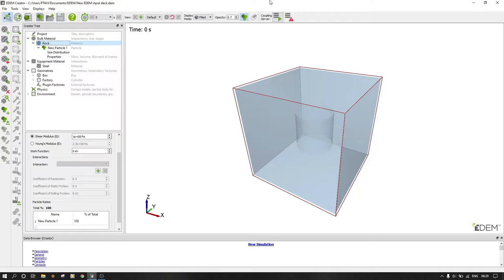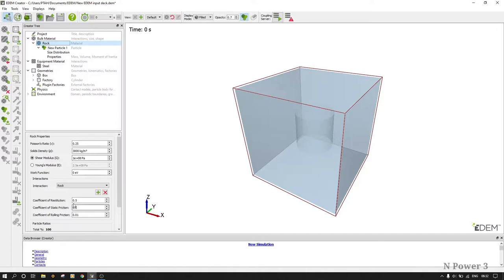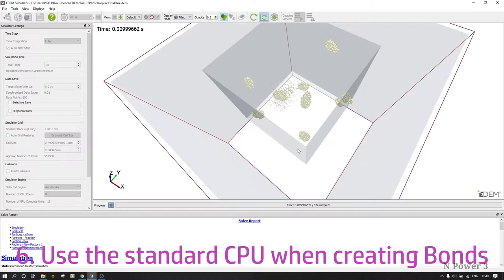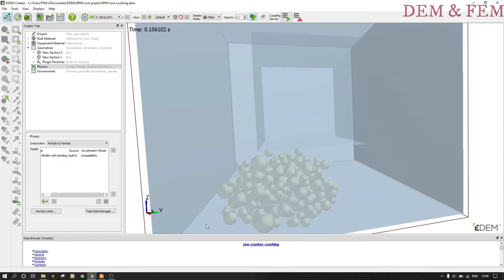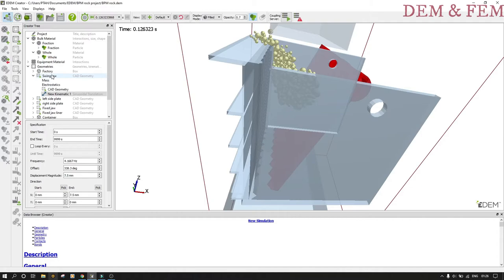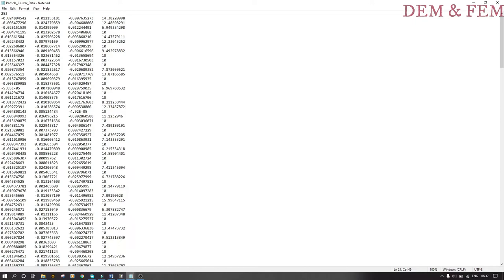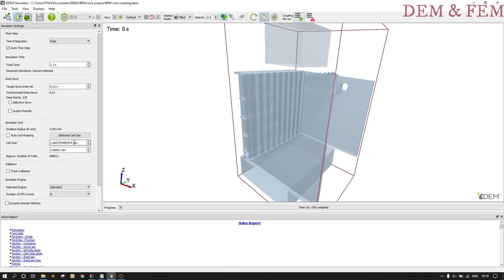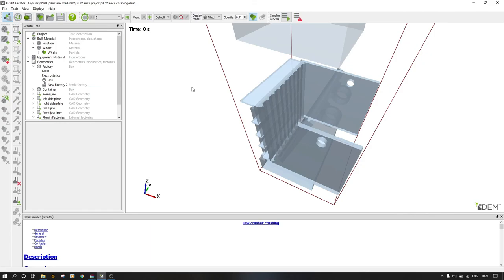10 Useful Guidelines in creating a Rock Breakage Model – EDEM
Here are 10 Useful Guidelines to consider when creating a breakage model using EDEM. An awesome pro-trick is shown, watch till the end. You might be getting errors, the particles not bonding, explosions, particle disappearing, and many more. This video will definitely help you. Enjoy the video and watch till the end for an awesome pro-trick.